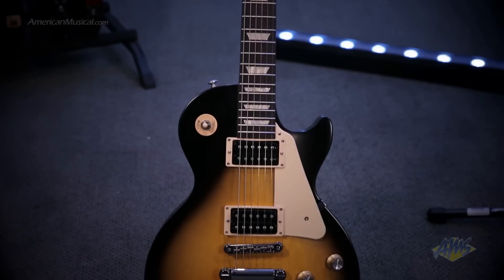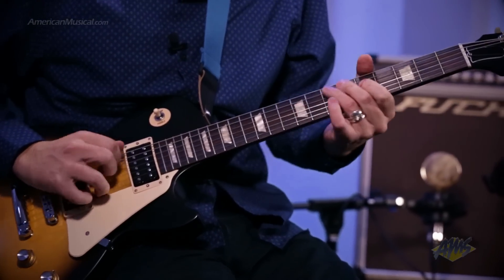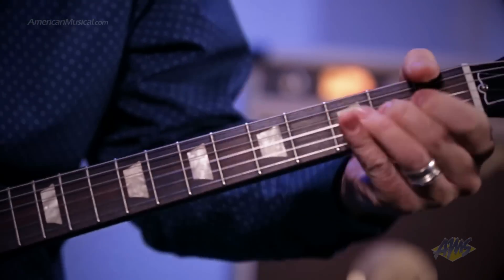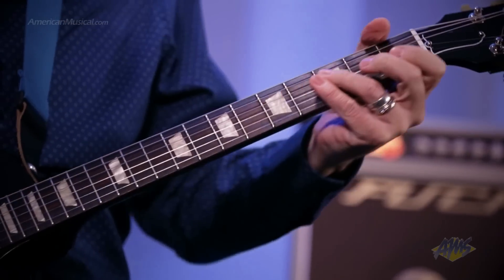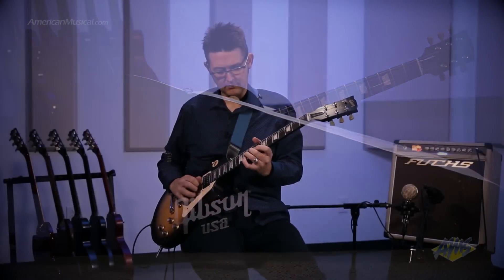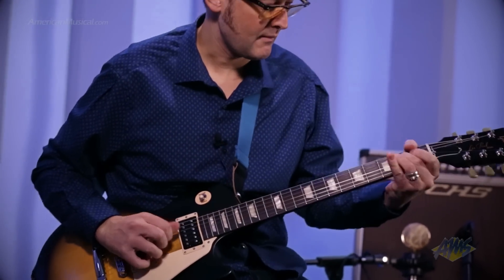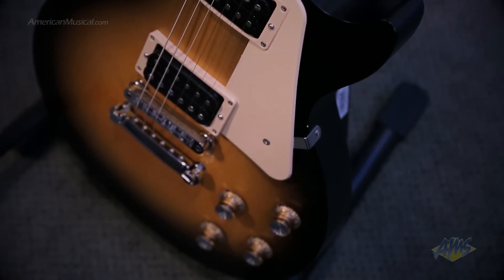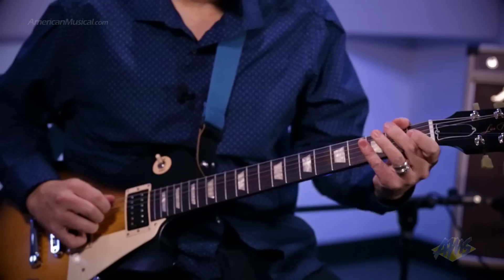Gibson Les Paul Studio 50s Tribute 2016 T Guitar - Gibson Les Paul Studio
A solid, carved maple top and chambered mahogany body give the Les Paul Studio ’50s Tribute the same tonewood combination that has been helping Les Pauls rock for nearly 60 years. The Les Paul Studio ’50s Tribute from Gibson USA captures a classic look and feel with great tone from 490R and 498T humbuckers. Les Paul Studios spare elements like body and fingerboard binding and inlaid logo to bring you significant savings.